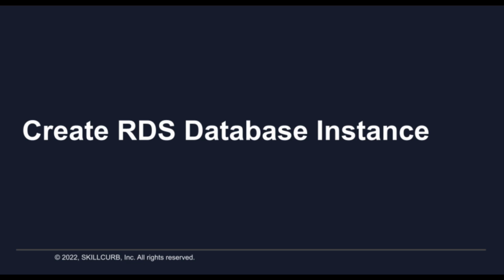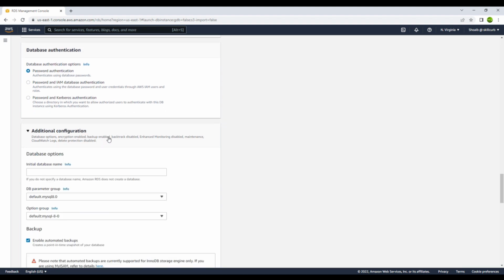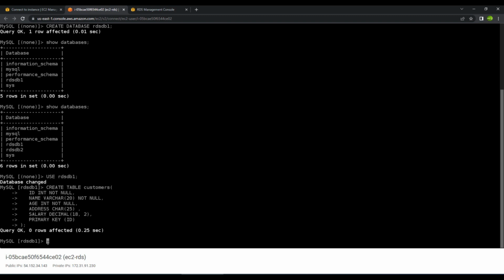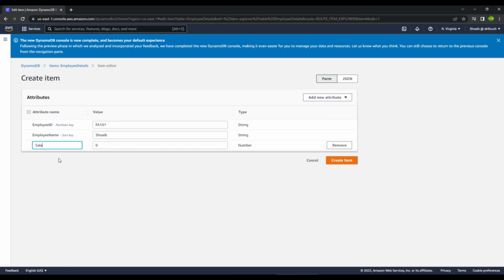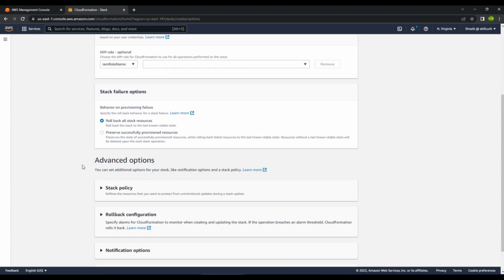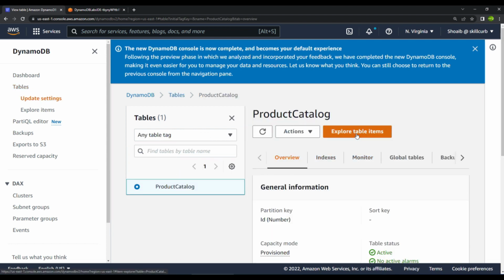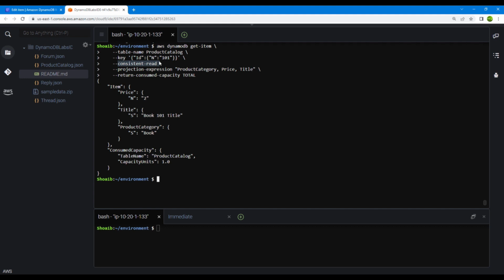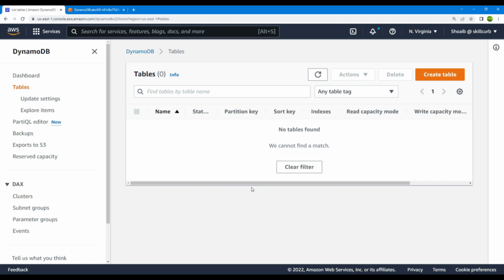AWS Certified Developer - Associate 2023 (PASS THE EXAM) | Databases PART6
Learn AWS Certified Developer Associate with Video lectures and Hands-On Labs

This course is designed for developers and technical people that require a more in-depth and practical working knowledge of AWS and the services stack provided. This is an associate level AWS certification and is great for people from a technical background such as developers.

This course focuses on understanding the core AWS services and their uses, followed by AWS architecture best practices, including the AWS shared responsibility model, application lifecycle management, and the use of containers in the deployment process

Through a combination of theoretical knowledge via theory lectures and practical exercises via the hands-on labs, this course will provide the complete toolkit for you to not only pass the certification exam by Amazon but also provide a very strong working knowledge of Amazon Web Services for applications in personal and professional capacities. The objective of this course is to give you a very strong practical and working knowledge of AWS products and services along with preparing you for the AWS Associate Developer certification exam.

The experience you will gain from the Amazon Web services taught in this course will give you an edge in the job market and will position you for a successful career.

What you’ll learn in this Video Lecture - PART8 of 12
0:00 Create RDS Database Instance
9:52 Create and Connect EC2 Instance with RDS Database
14:20 Interacting with RDS Database
19:08 Delete Databases and Database Instance
21:19 Create DynamoDB Table and Add Items
27:04 Scan and Query Operations in DynamoDB
29:04 Delete Items and Tables in DynamoDB
30:47 Creating Environment for Cloud9 IDE CLI Terminal
37:55 Create DynamoDB Table from CLI
42:02 Insert Items in DynamoDB Table using PutRequest command
46:58 Read Items from DynamoDB Table
52:50 Insert and Update Items in DynamoDB  Tables
56:57 Delete Items and Tables in DynamoDB using CLI

Please visit our websites to get access more valuable courses, exams and free labs  skillcurb.com and datanerds.io